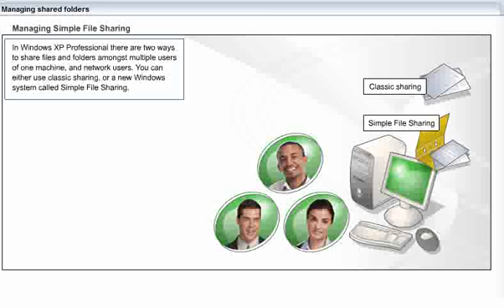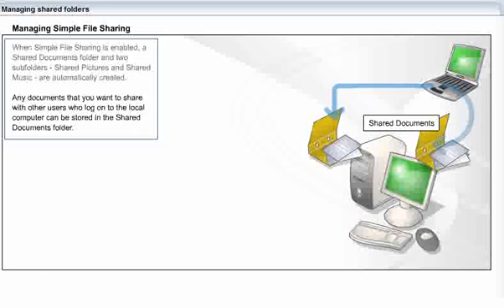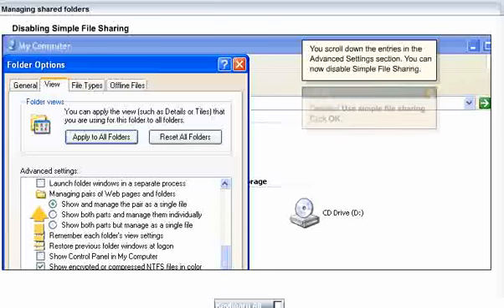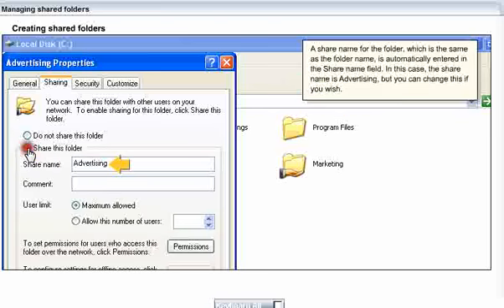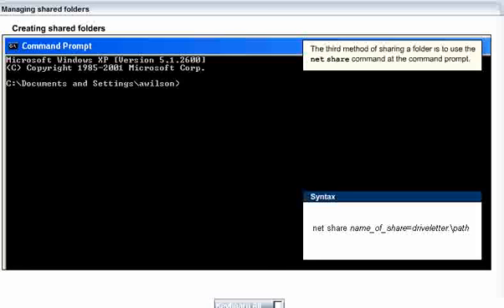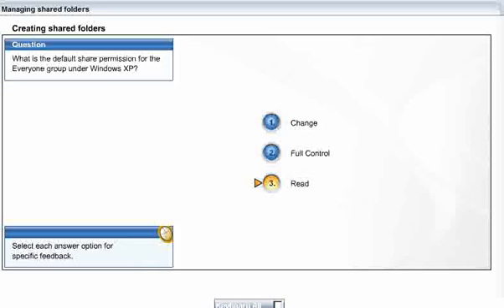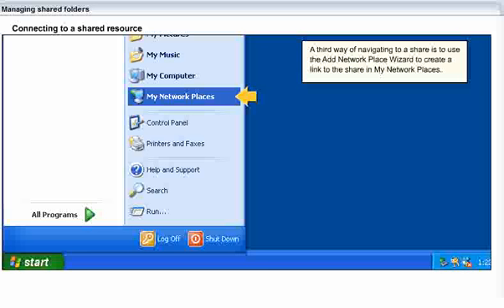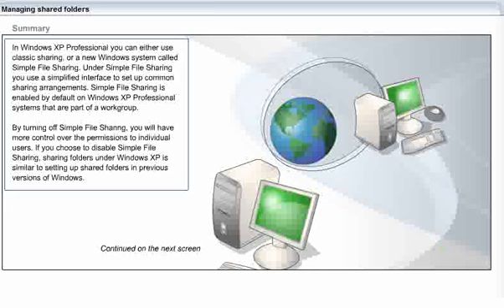Managing Shared Folders